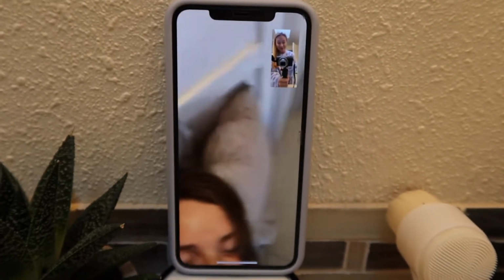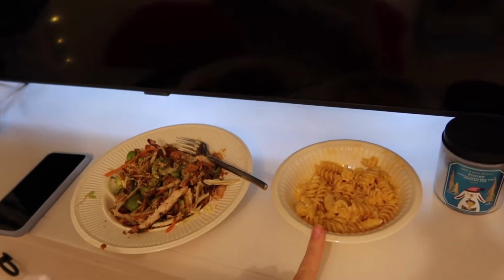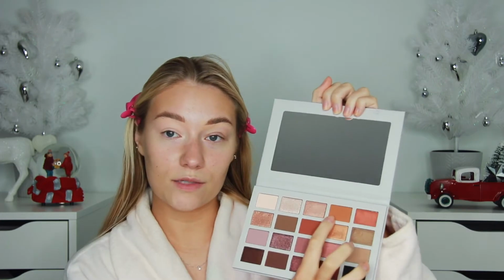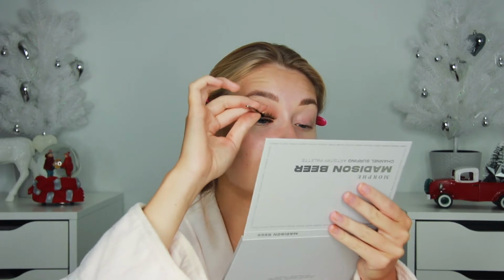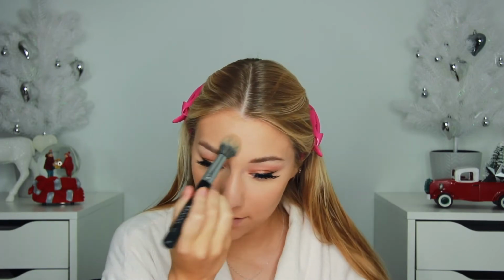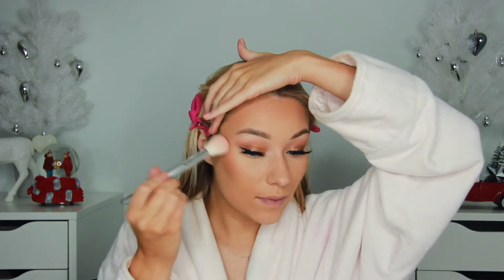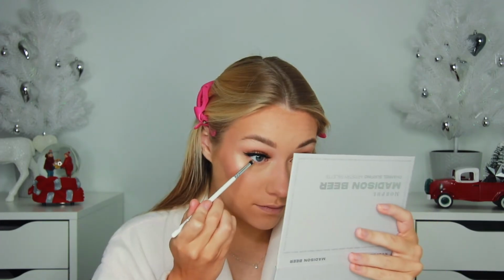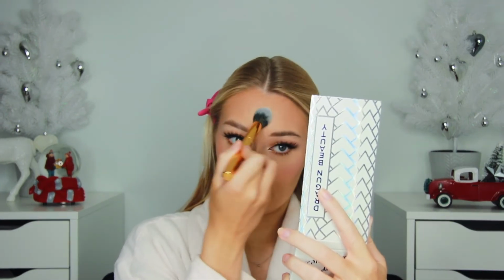0-100 Glow Up Transformation ft. Dragun Beauty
Today’s Video is a much needed glow up transformation video. I had fun using new products in this video as well as using some new techniques. Thank you guys so much for watching don’t forget to subscribe if you haven’t already and give this video a BIG thumbs up to show your support:) I will see you beauties in the next one!

PRODUCTS:

Morphe Lash SOLD OUT
Milk Makeup Primer
Rare Beauty Foundation
Airspun Setting Powder
Marc Jacobs Bronzer